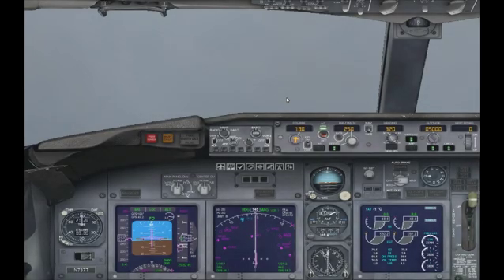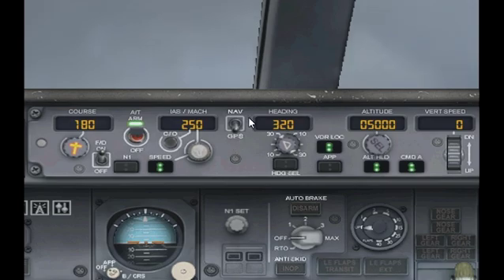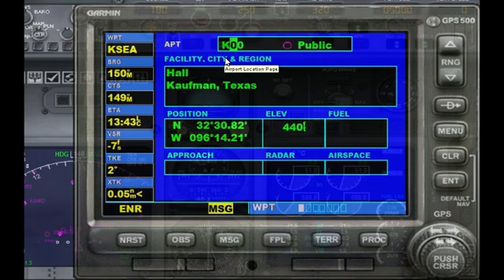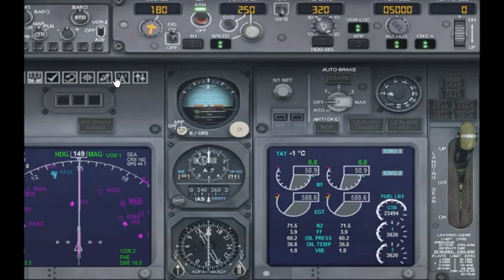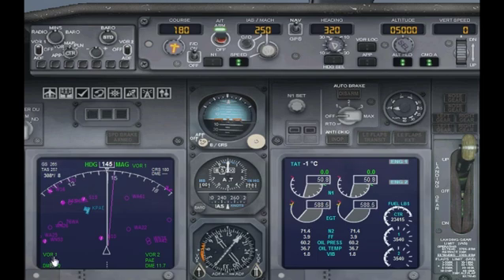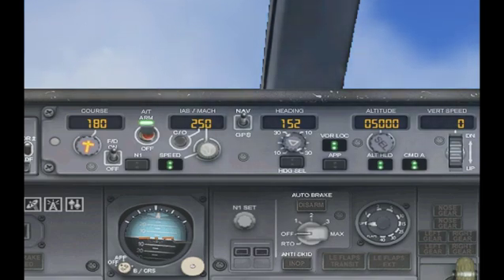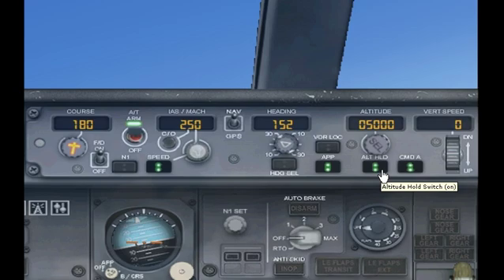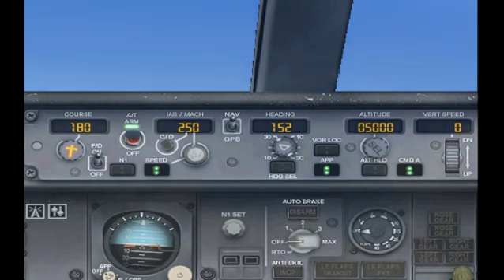FSX: Autopilot Functions Tutorial PART 2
This is an amateur tutorial.  This part deals with the Approach Hold.  It's not exactly a complete ILS tutorial, but I do explain how to set up for an ILS approach.